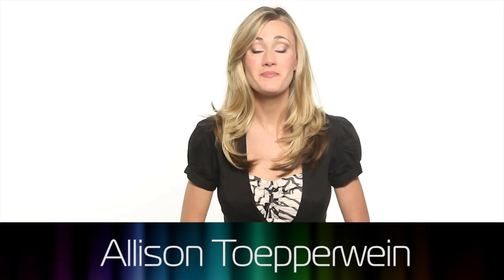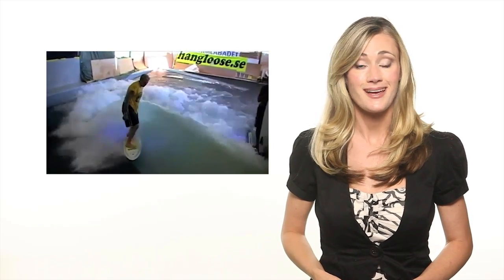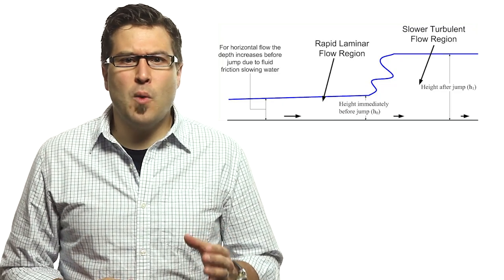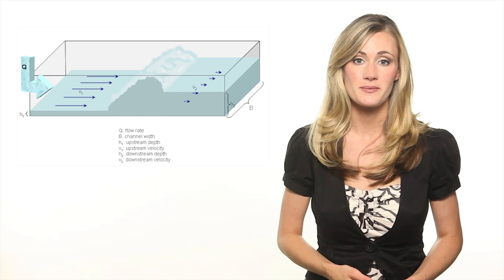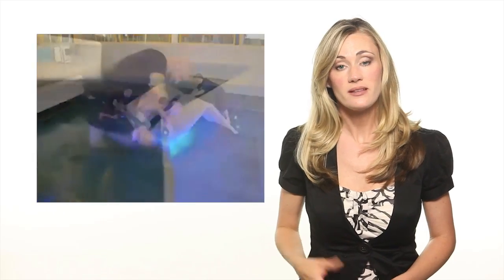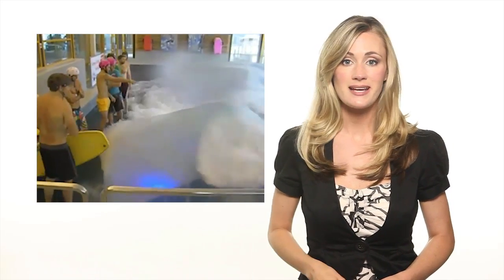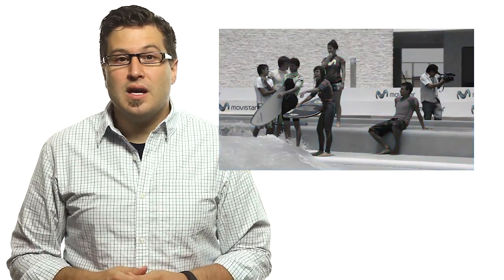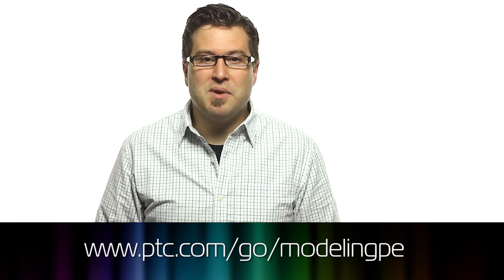Making Waves - Engineering a Hydraulic Jump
Allison and Vince get the lowdown on indoor surfing from the engineers at American Wave Machine.  They explain the standing wave phenomenon that results from a hydraulic jump and show how designers manipulate bottom contours to give an endless ride.